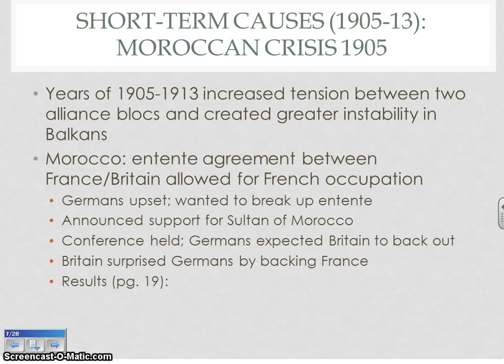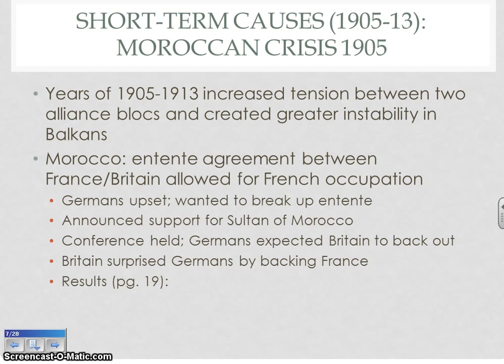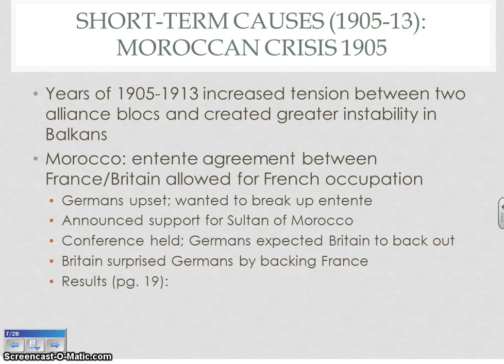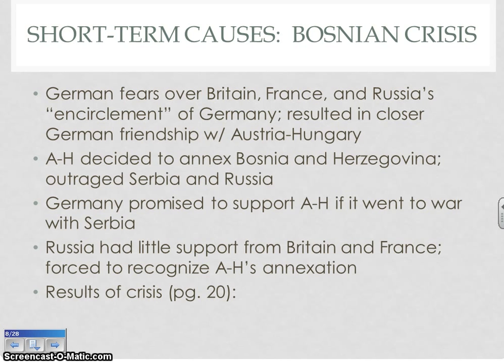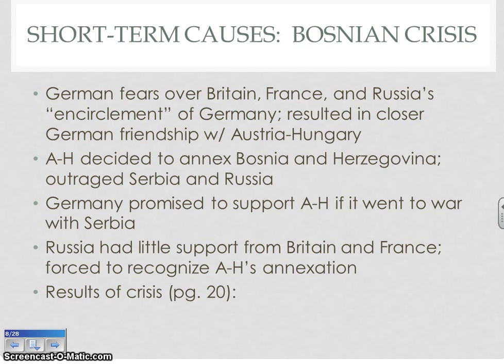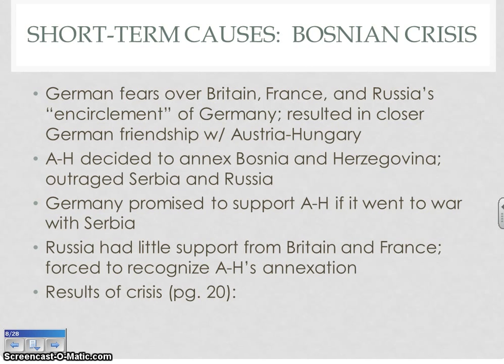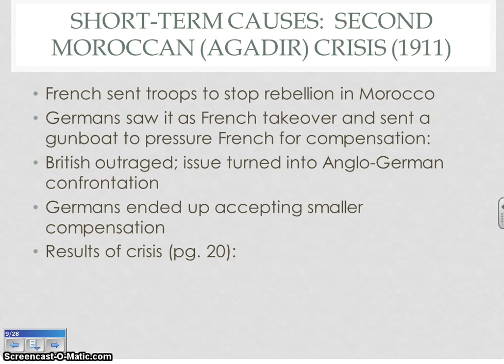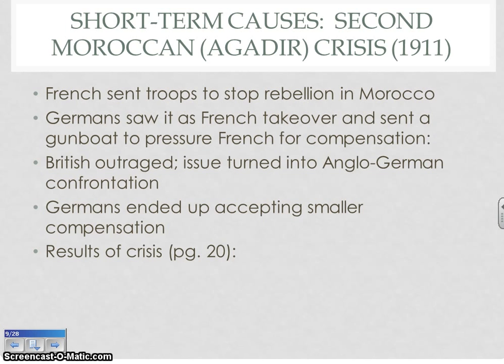Short term causes of WWI- Moroccan crises,Bosnia crisis